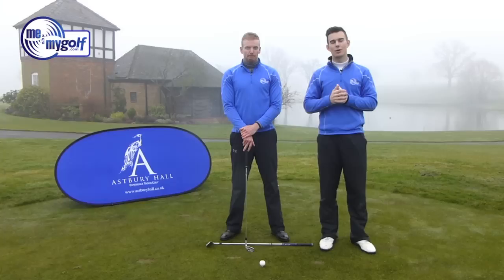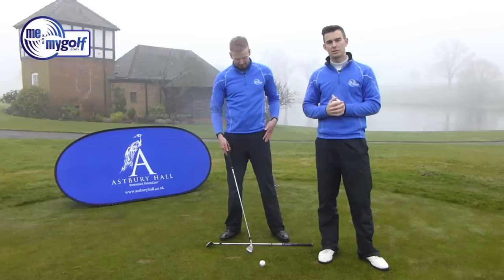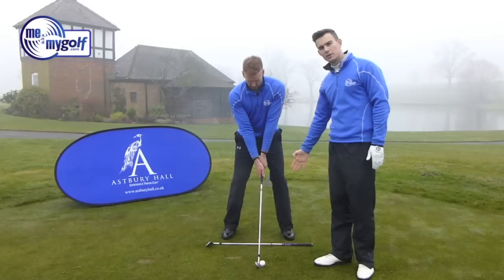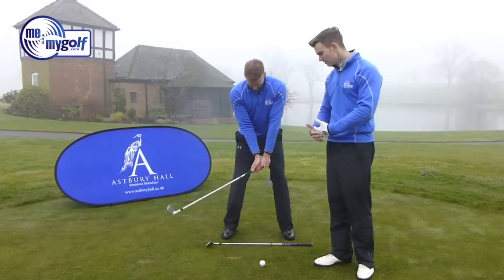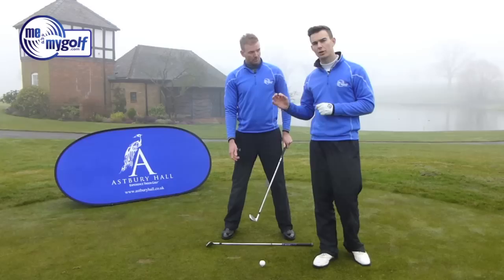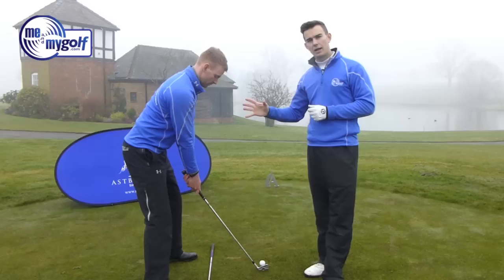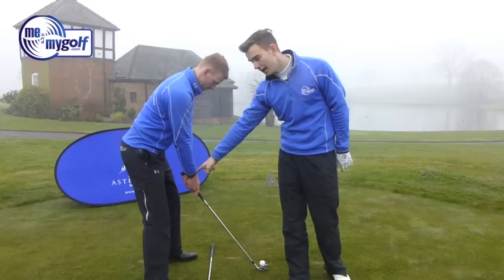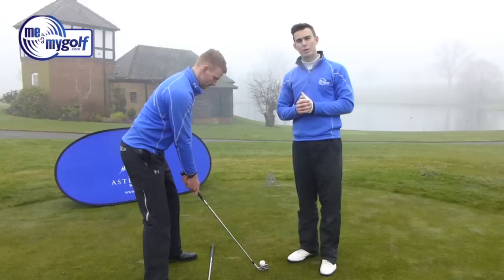How to video Your Golf Swing Correctly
Check out our exclusive Golf Schools by clicking here🏌️⛳ PGA Golf Professionals Andrew Proudman and Piers Ward show you how to video your golf swing correctly.